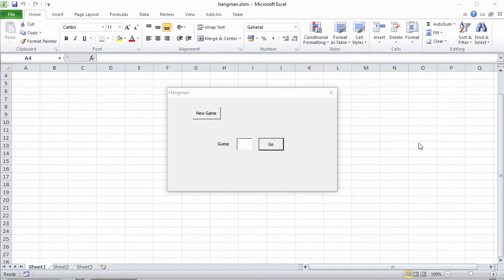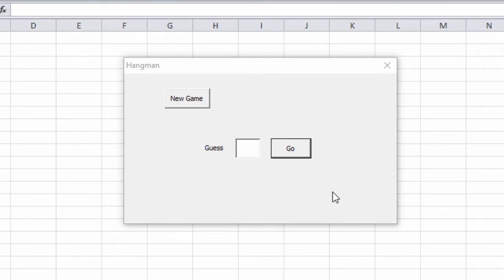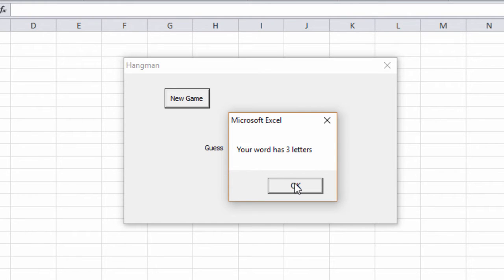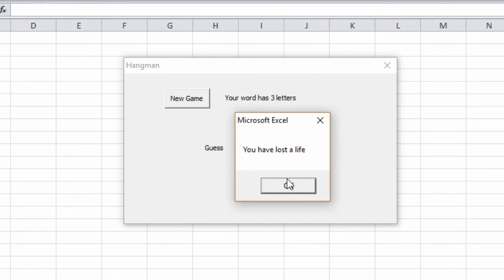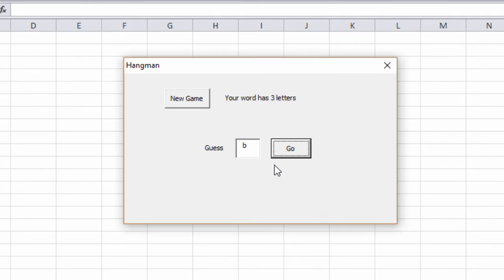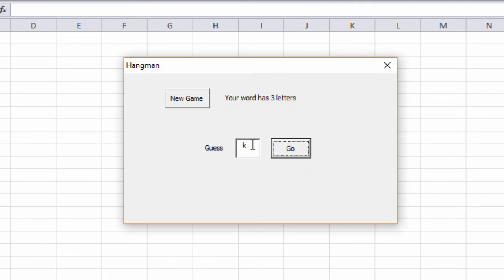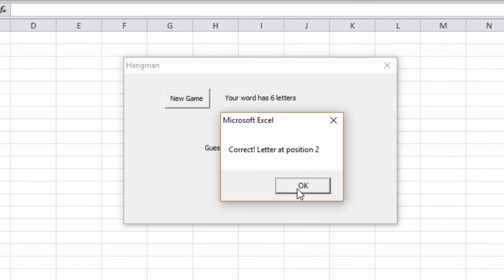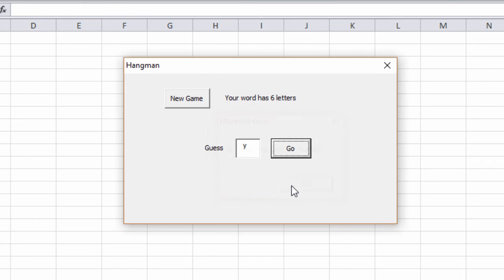How to Make a Hangman Game with VBA. Part 1 - The Finished Game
This is part 1 in a series of videos about how to make a hangman game with Visual Basic for Applications, otherwise known as VBA.  This video shows how the finished game works.  It has a very simple form based user interface including command buttons, labels and a textbox.